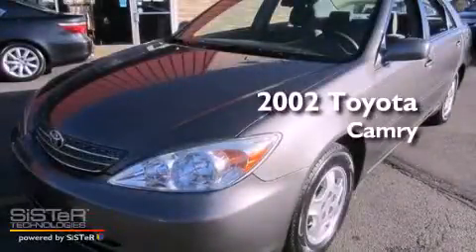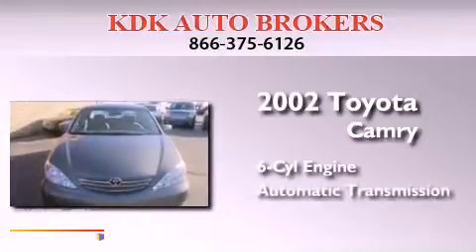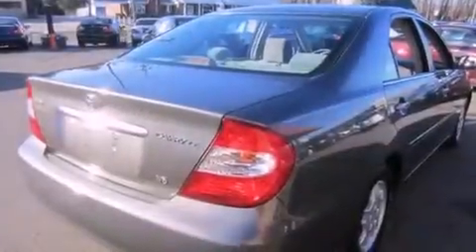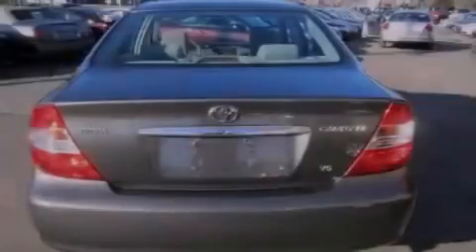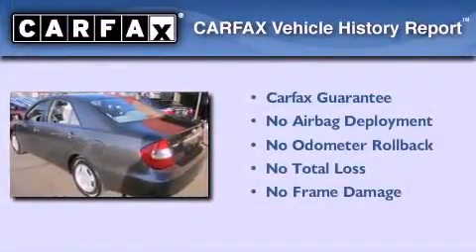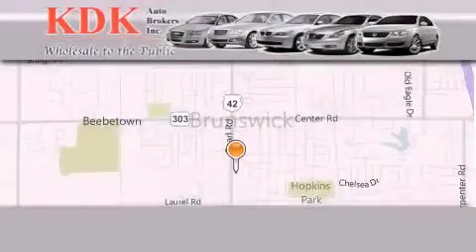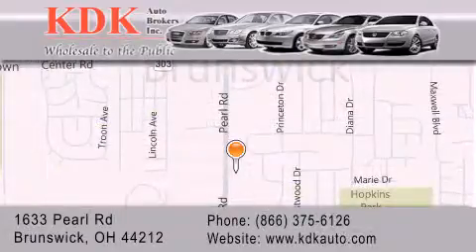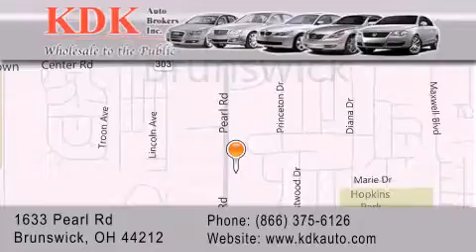2002 Toyota Camry Akron OH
Year : 2002
 Make : Toyota
 Model : Camry
 Engine : 3L 6-Cylinder
 Trans . : automatic
 Exterior : Phantom Gray Pearl
 Miles : 80,815
 Interior : Taupe
 Stock : 518058

 Used 2002 Toyota Camry Brunswick OH